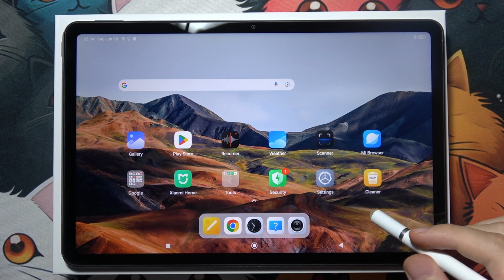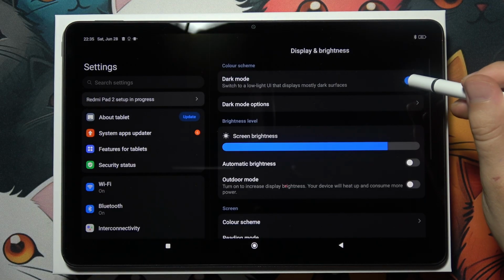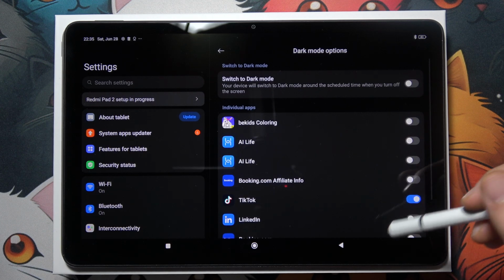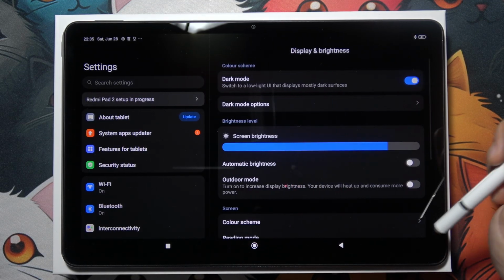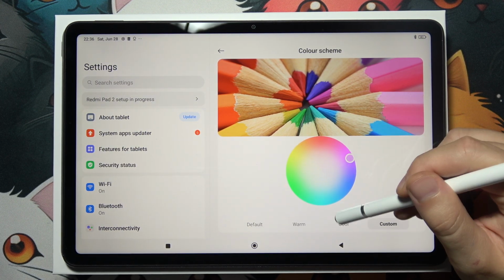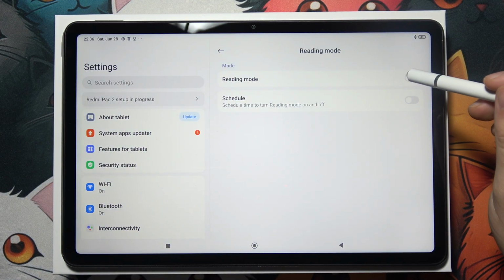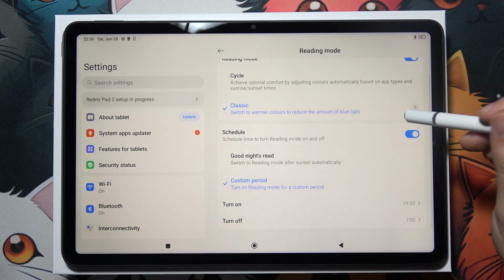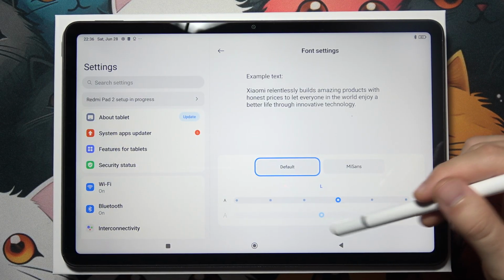Redmi Pad 2: How to Find & Manage Display Settings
In this video, I’ll show you how to find and manage the display settings on the Redmi Pad 2. You’ll learn how to adjust brightness, change screen timeout, and customize other display options for a better viewing experience. I’ll guide you step-by-step through the settings menu to personalize your tablet’s screen. This guide helps you optimize display settings for comfort and battery life on your Redmi Pad 2.